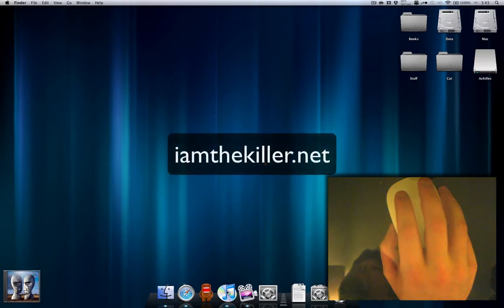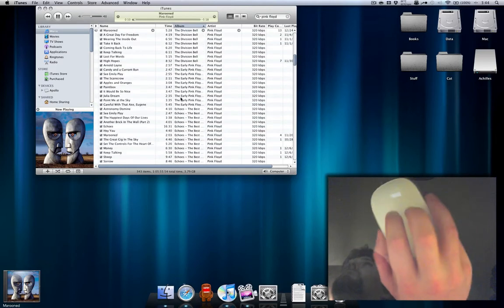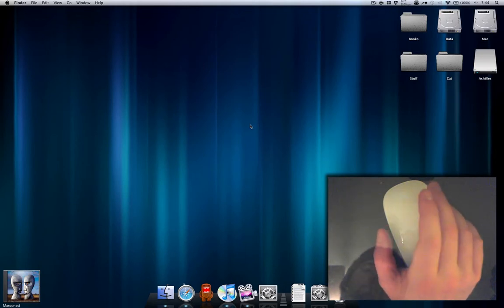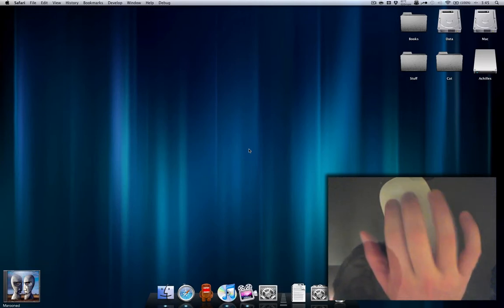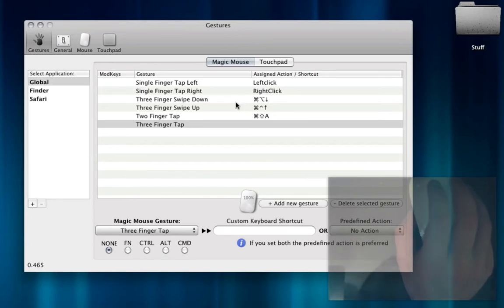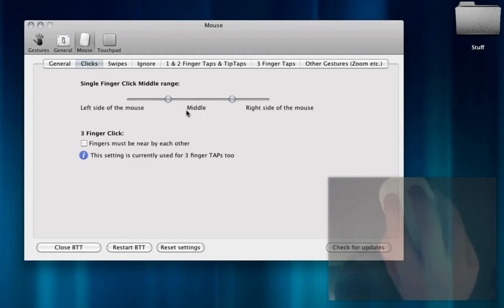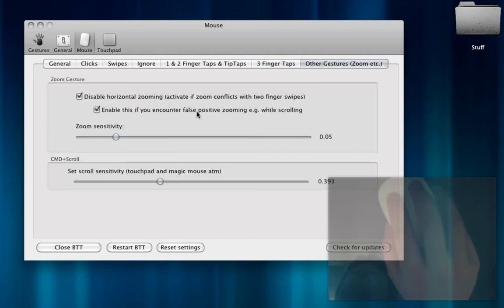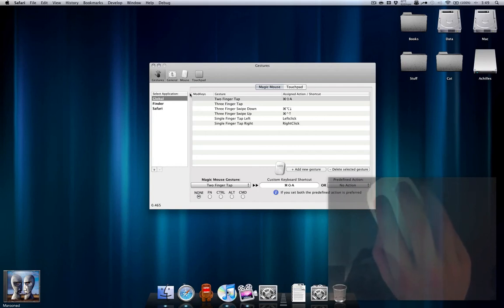Magic Mouse custom gestures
Here I show off BetterTouchTool and custom gestures for the Magic Mouse.